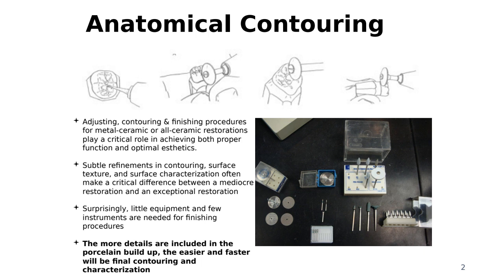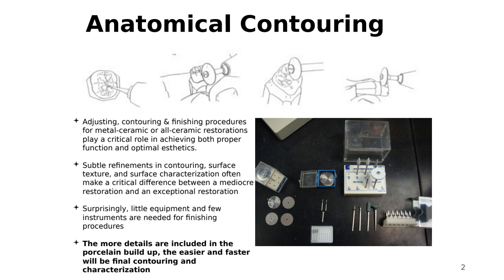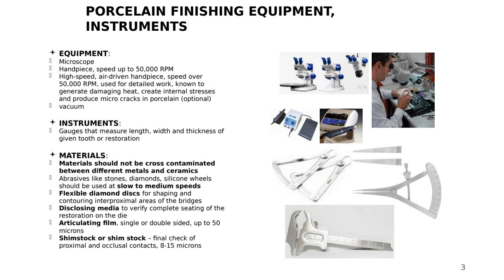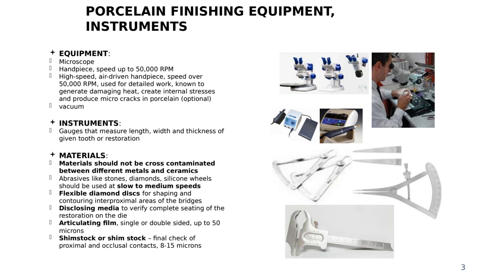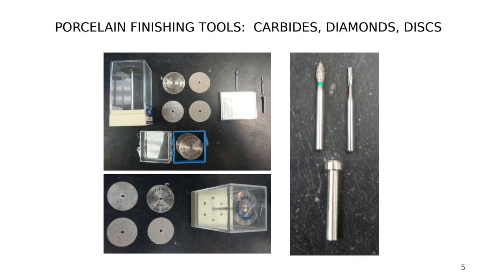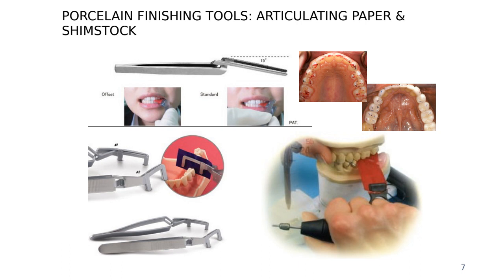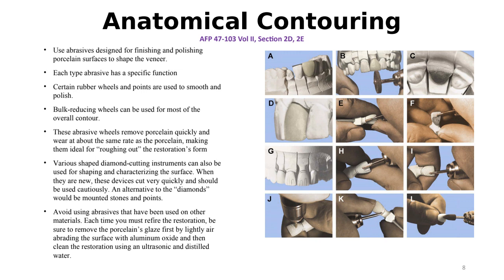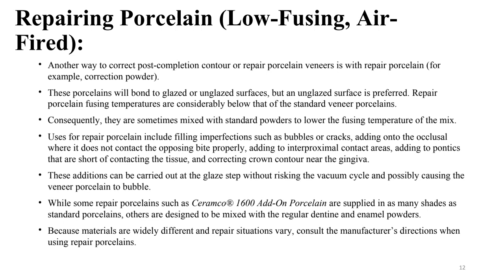RESD 1215 Porcelain anatomical contouring